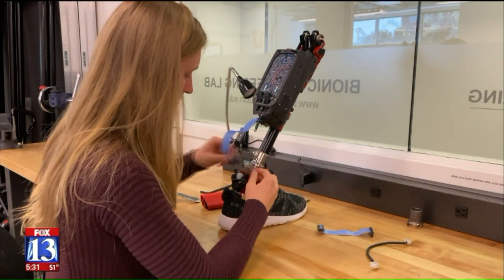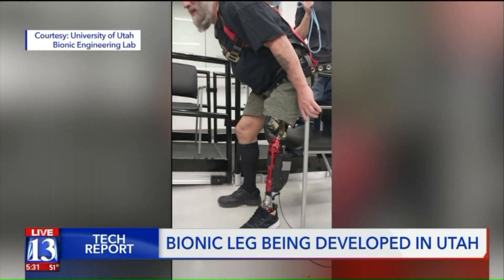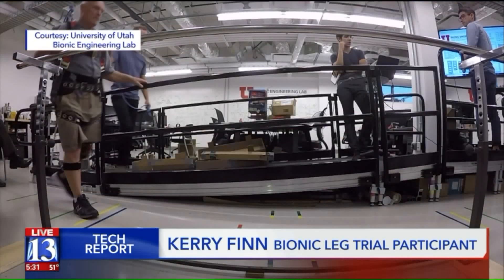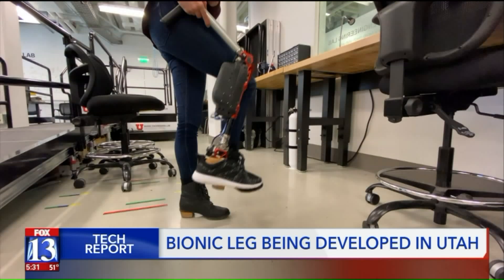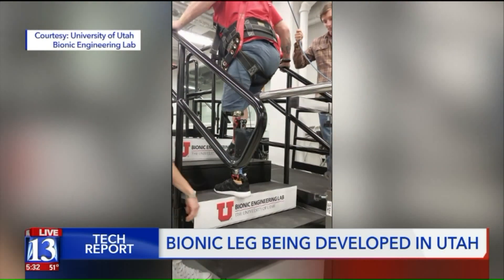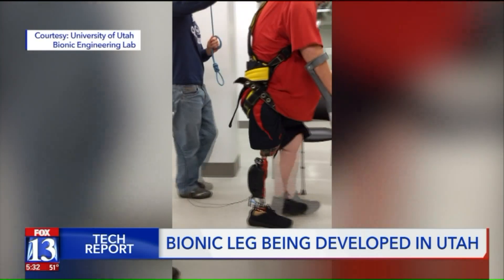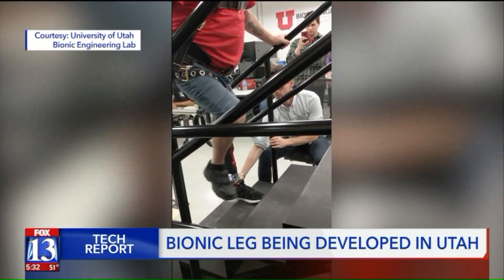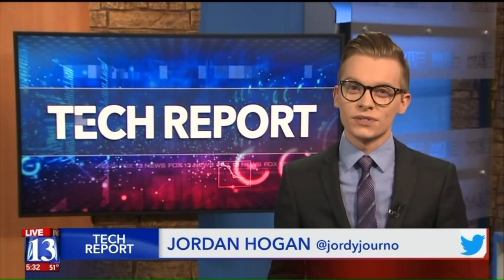Bionic leg being developed in Utah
The Bionic Engineering Lab at the University of Utah is working with a prototype bionic leg and the team behind it say they want to improve the lives of amputees around the world.